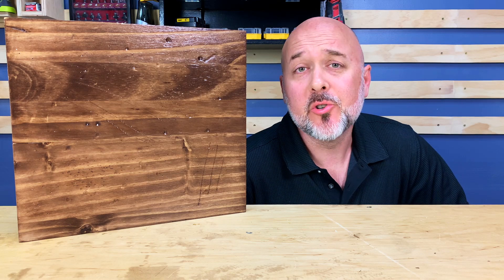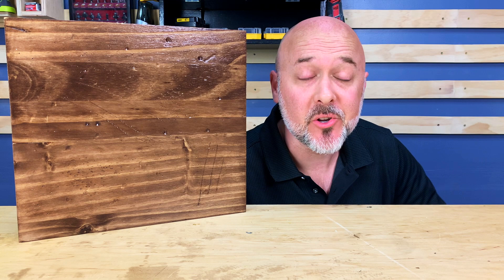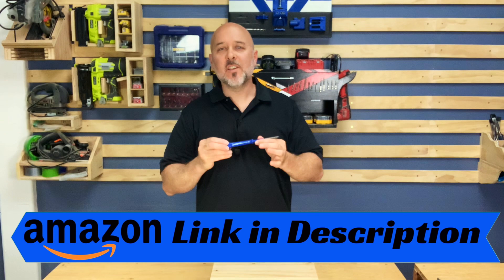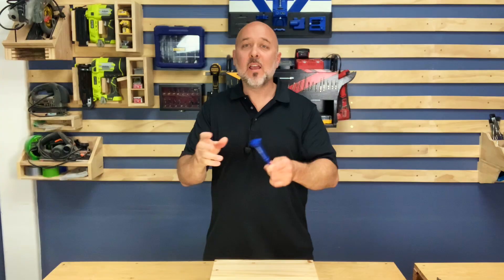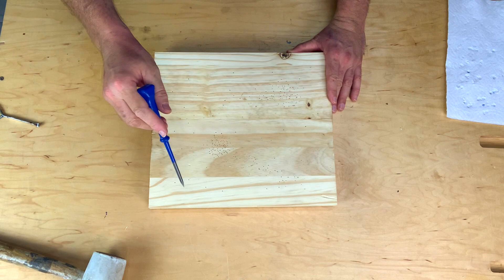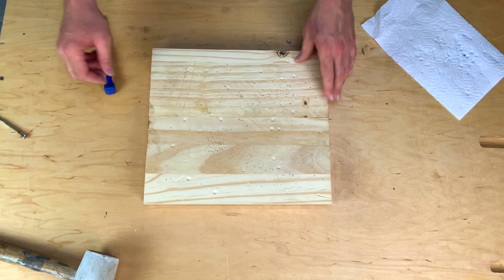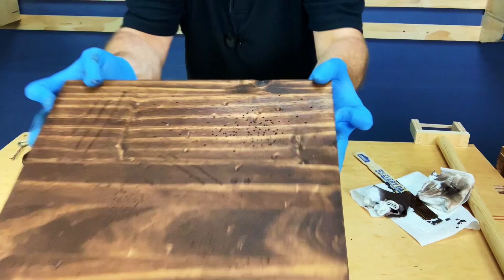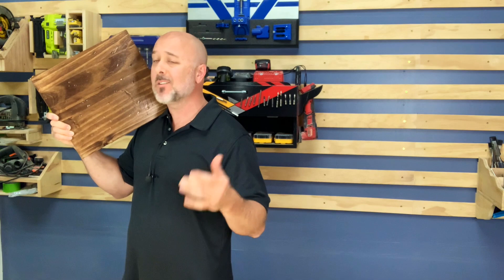How To Distress New Wood Using Only ONE TOOL!!!!!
If you don’t watch the video you’ll never know what one tool can do it all. This tool makes it easy and cheap to learn how to distress new wood to look old.

I look forward to creating a variety of videos showing the wood distressing process. But for now I will start with this one video and one tool. I think the awl is a versatile tool that is only limited on what it can do by your imagination.

Leave a comment in the video on what you think of the awl. I’d also like to hear about how you have used an awl in any unconventional or creative ways.

I could not find an Amazon link to a Behr Water Based Polyurethane but here is a link to another great finish that I love:

0:00 Intro
0:19 There are many ways to distress wood
0:41 Dents, scratches, and holes
0:58 Tools for distressing wood
1:41 The awl does it all
3:36 How to distress new wood
5:16 Applying stain to distress wood
6:33 Applying water based polyurethane finish to distressed wood
6:59 The final product
7:08 Conclusion